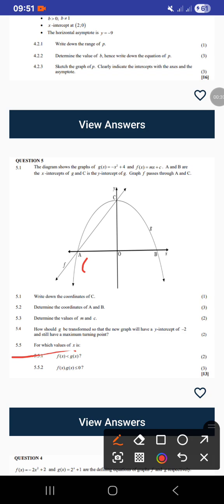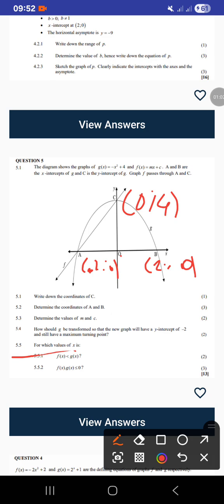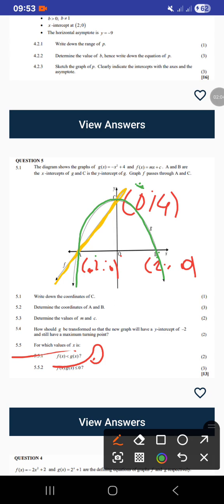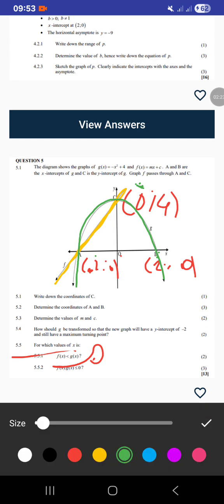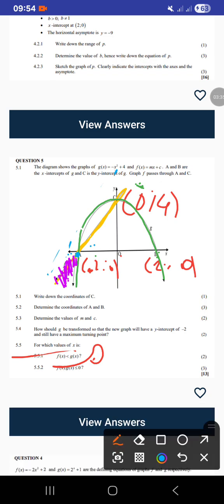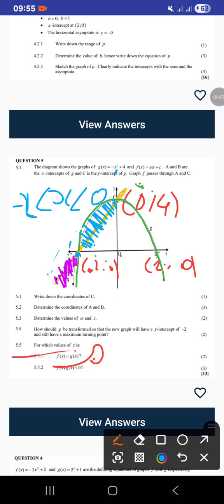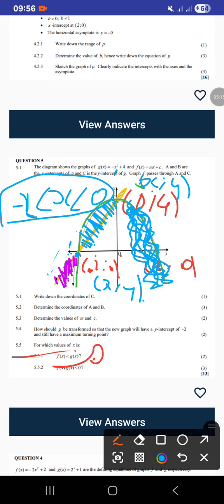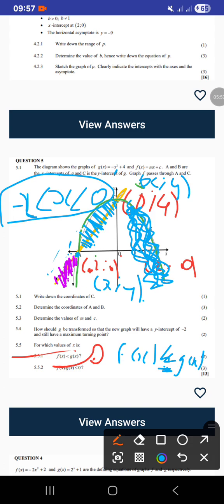Gr 10 final part (interpretation 👌) explained well